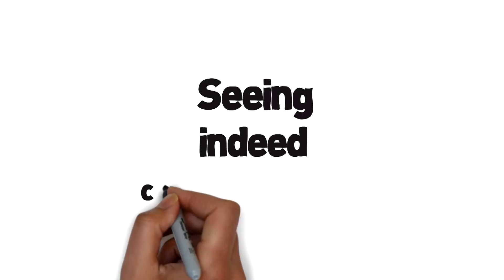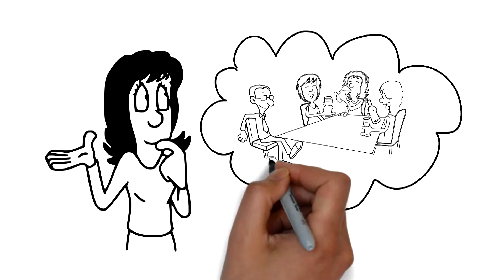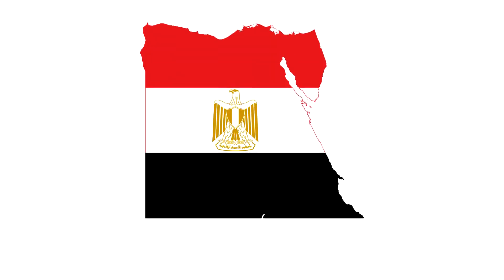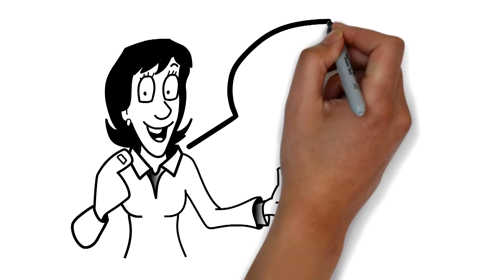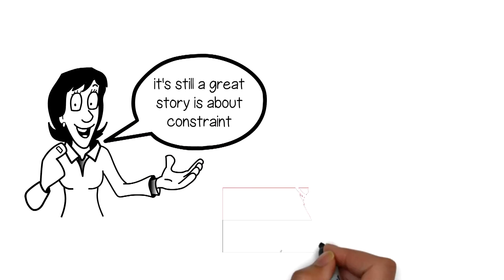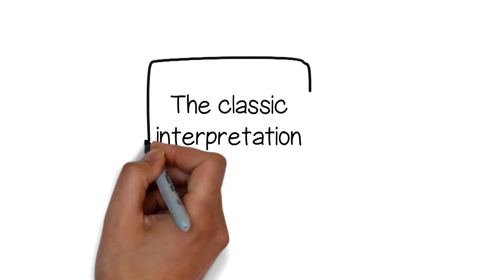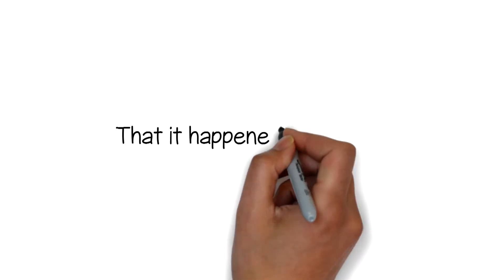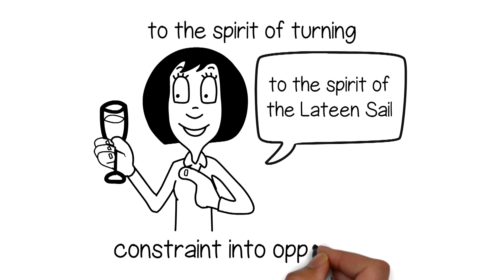To the spirit of the Lateen Sail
Constraint as the context of opportunity and innovation